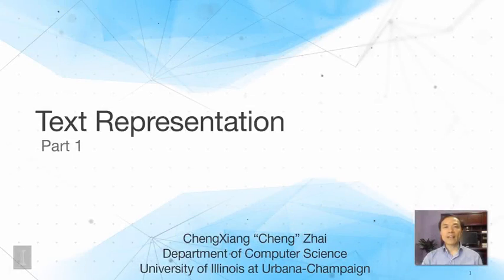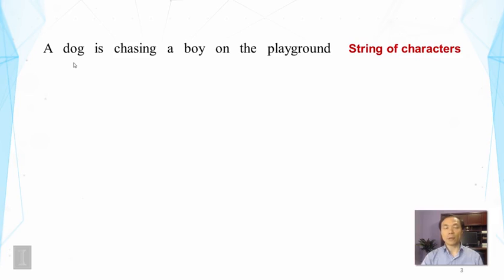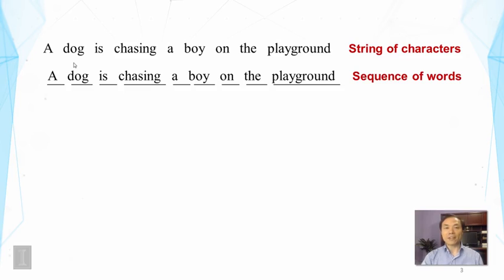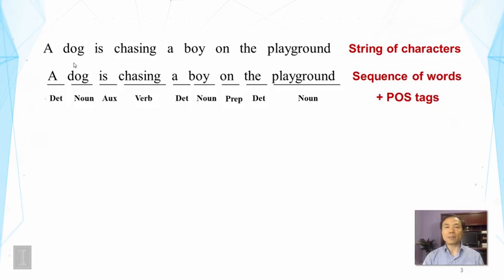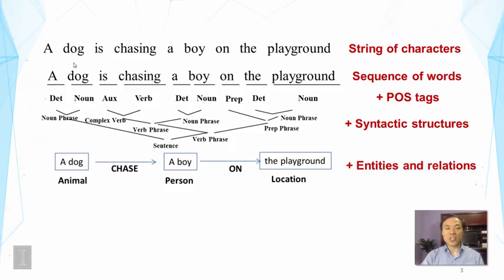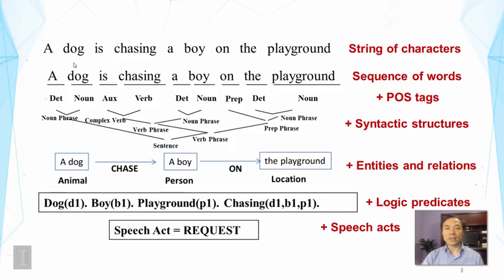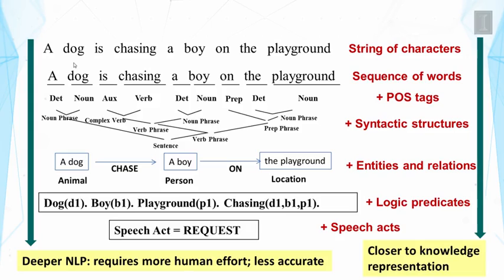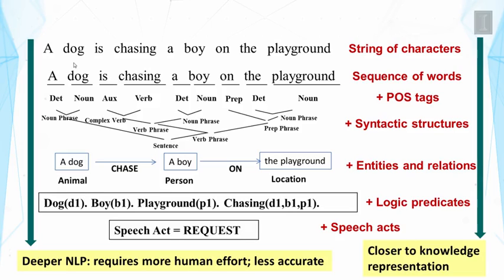Lecture 5 — Text Representation - Part 1 | UIUC